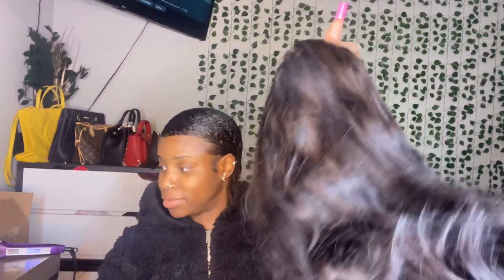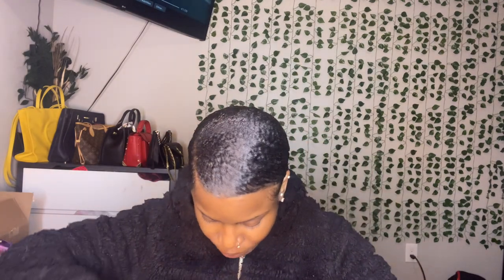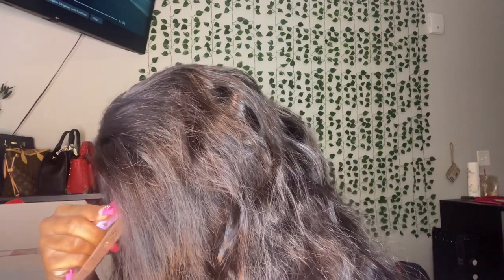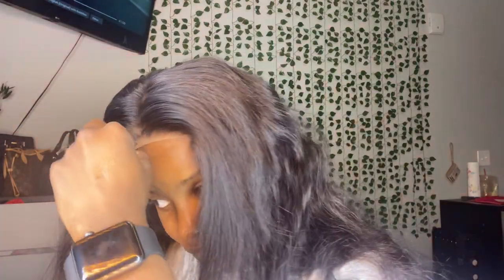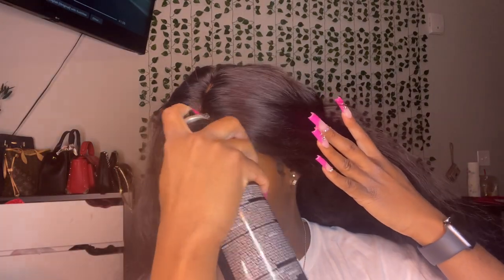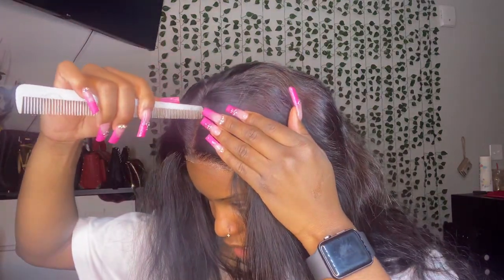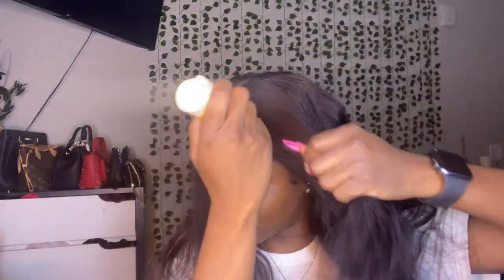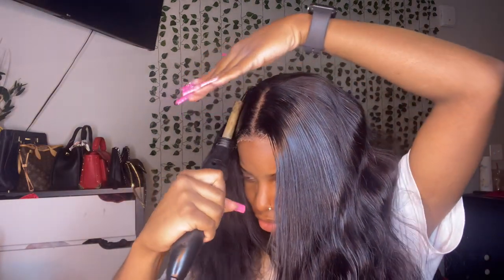THE BEST LAZY WIG FOR COLLEGE STUDENTS 😍|| ft Kriyya wigs